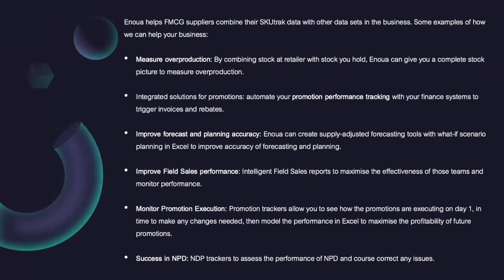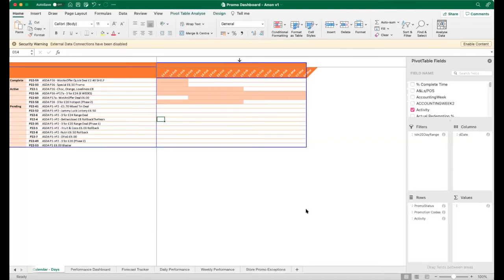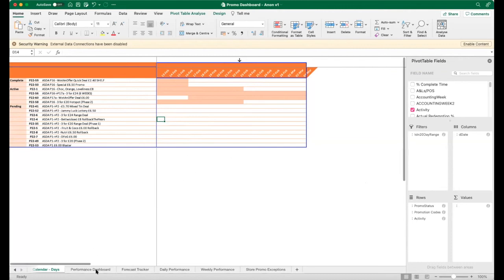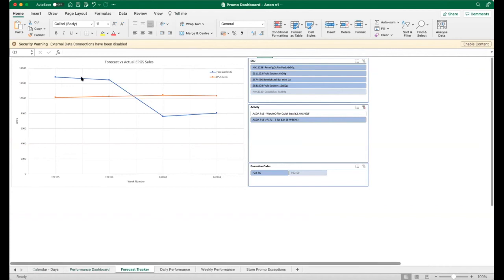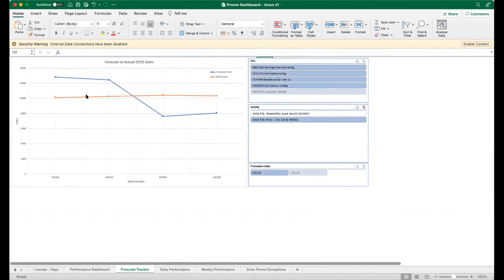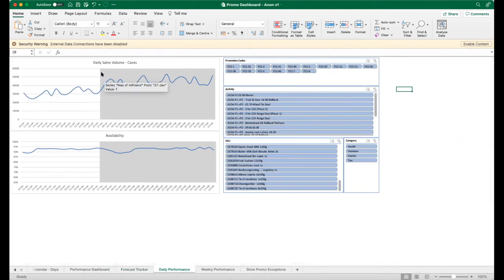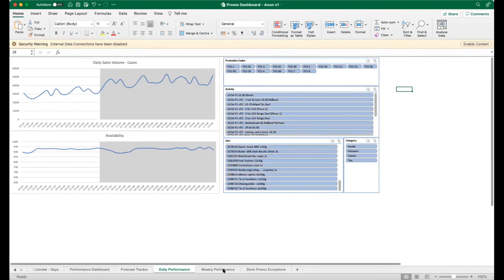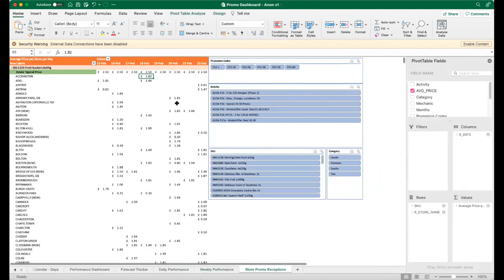SKUtrak DataShare Use Cases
A walk through the use cases for the SKUtrak DataShare for FCMG organisations, including a demonstration of a promotion tracker in Excel linked directly to DataShare.